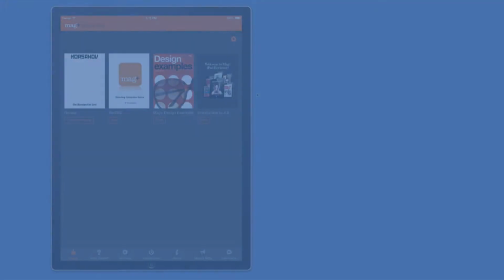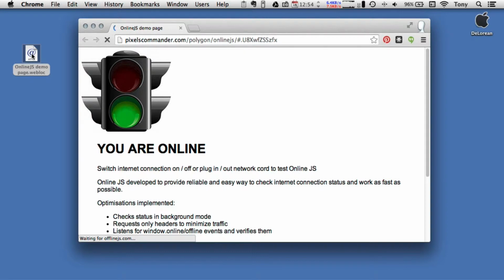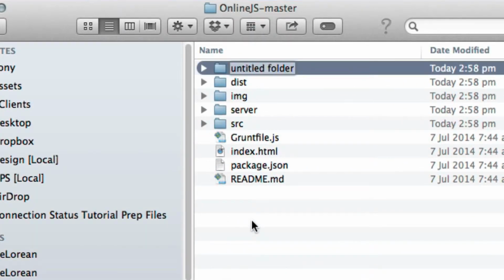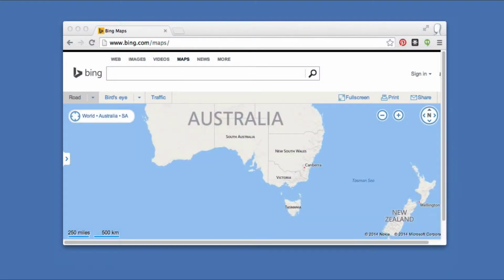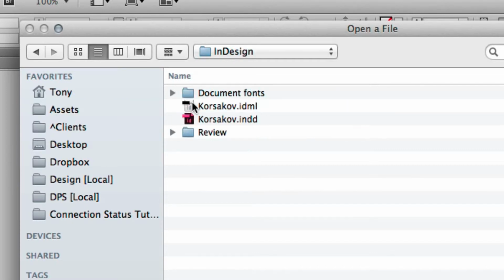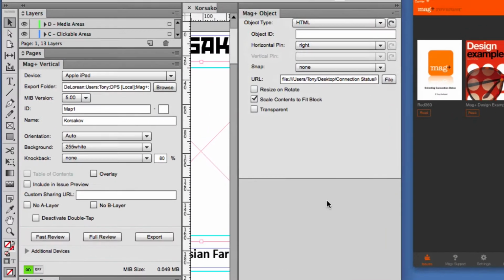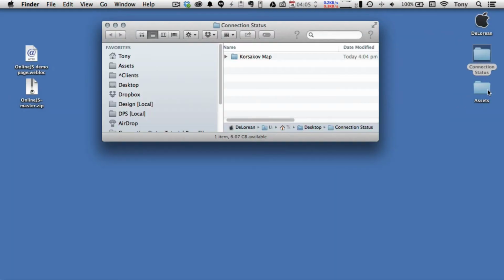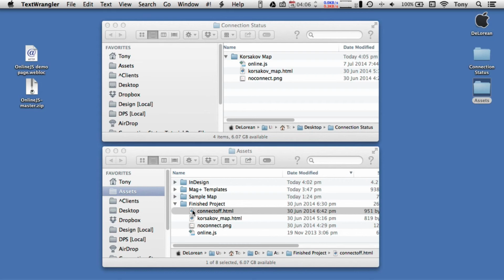Testing Connection Status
A tutorial on detecting the Internet connection status of a mobile device and supplying an alternative image when an Internet connection is not found.

There are instances in our apps where we are delivering information to our viewers via HTML files, the most common of which is an interactive map but can easily apply to other real-time content. Adding a map is a relatively easy task and once implemented the map can be viewed and interacted with, that is as long as there is a connection to the Internet. The problem arises once that connection ceases to exist and the map is no longer able to provided updated views. In this instance it's preferable to display an alternate image that informs the viewer that an Internet connection is required to view interactive information.

In this tutorial I will demonstrate how to set up an HTML block that detects whether or not the device is online and based on that detection either display a still image, in this case a call to action, or a live interactive map.